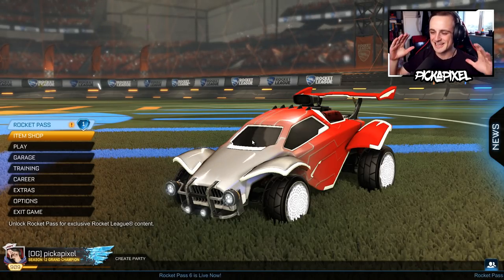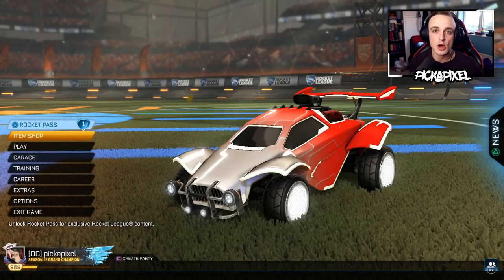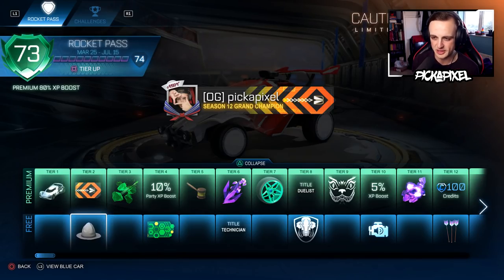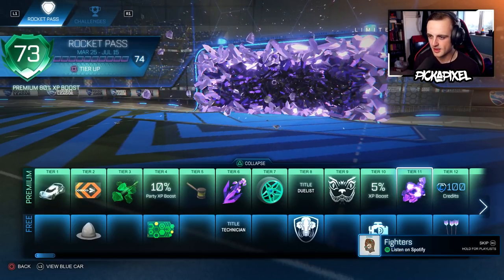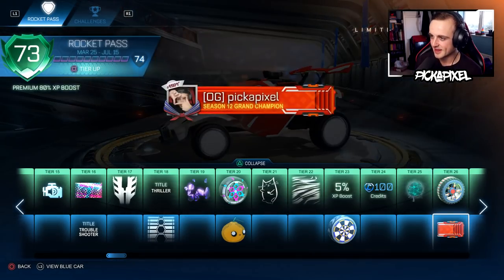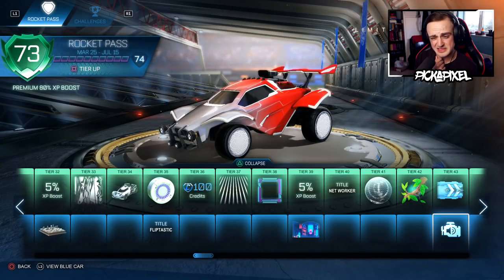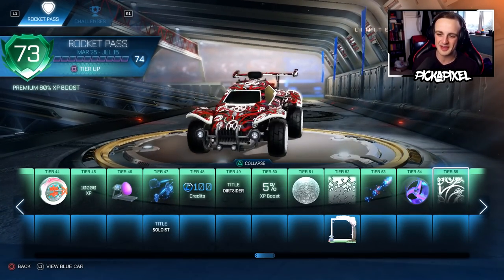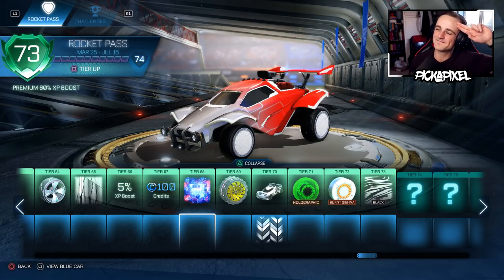UNLOCKING ALL OF THE BRAND NEW ROCKET PASS 6 ITEMS/TIERS IN ROCKET LEAGUE!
Thanks for all the support lately, today we're buying EVERY item in the BRAND NEW ROCKET PASS 6! Leave a like for more!